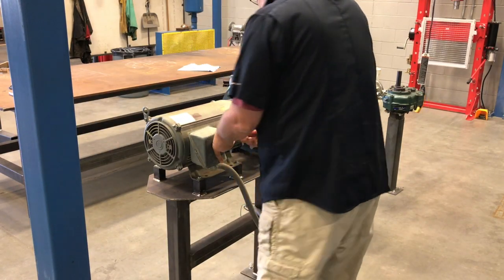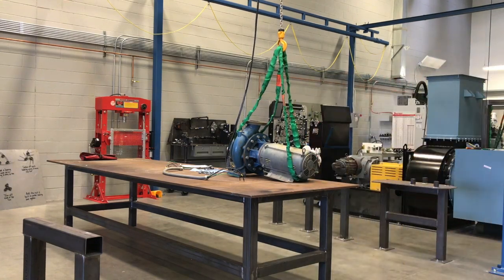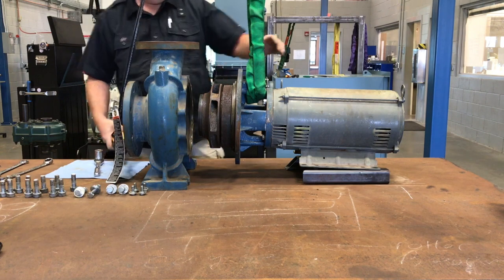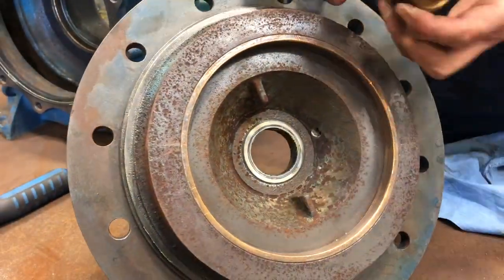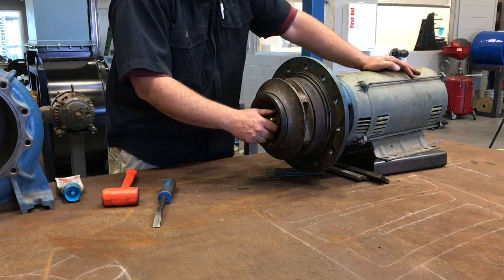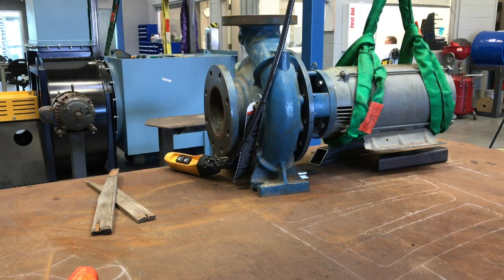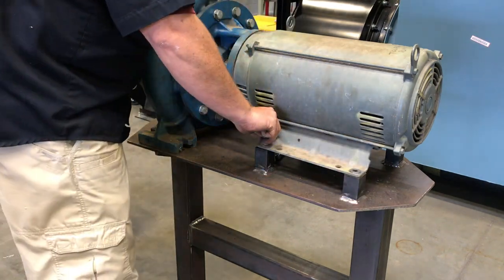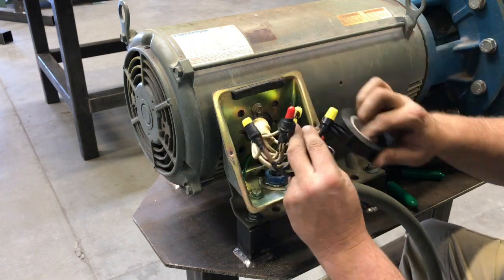Scot Pump Rebuild